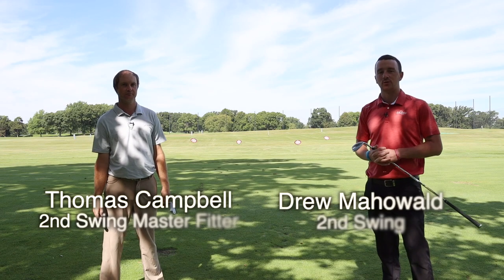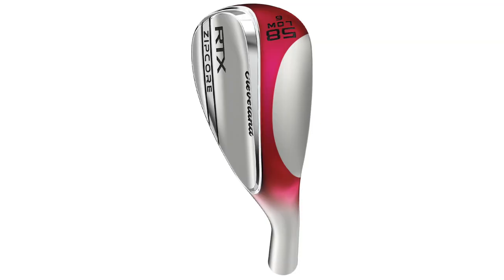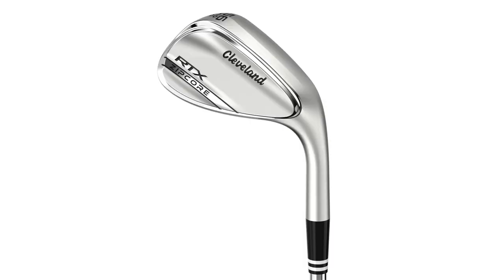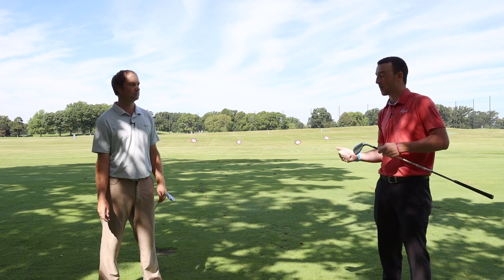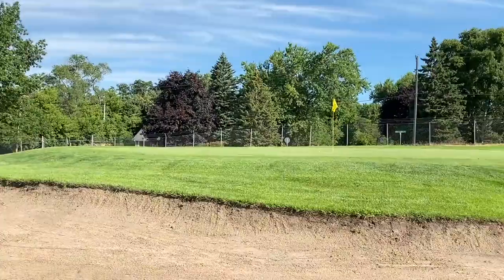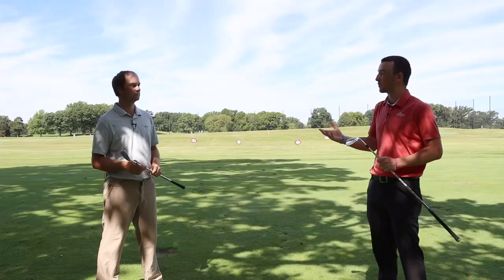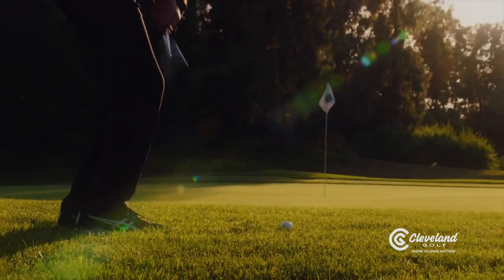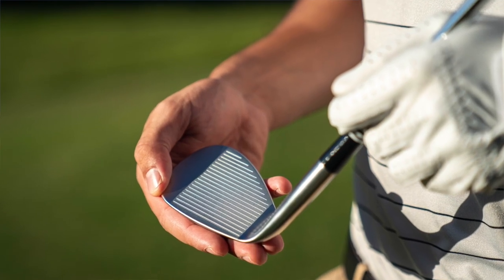Cleveland RTX ZipCore Wedges: Sole Grind Options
Cleveland Golf, which has thrived in developing high-performance wedges for decades, released the RTX ZipCore wedges in 2020 featuring a new material at the core of each wedge. The wedges are available with three unique sole grinds: Low, Mid, and Full. In this exclusive video, 2nd Swing's Thomas Campbell and Drew Mahowald break down the three sole grinds and how they will fit into different golfers.

To learn more about 2nd Swing's Tour Van fittings and schedule a fitting with Thomas,